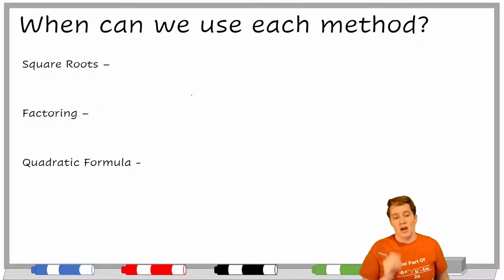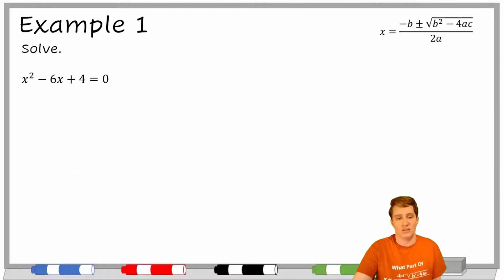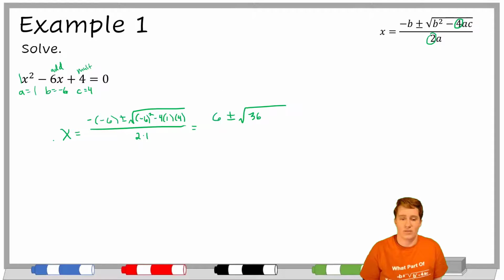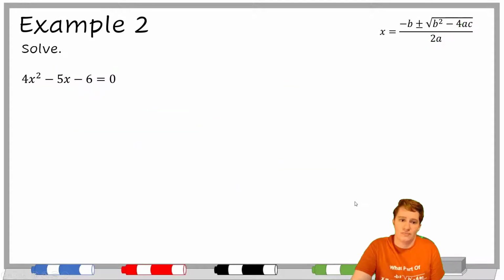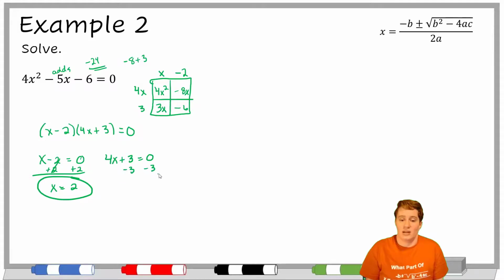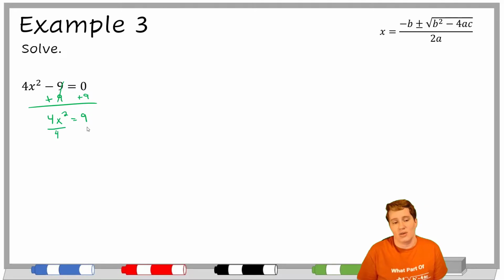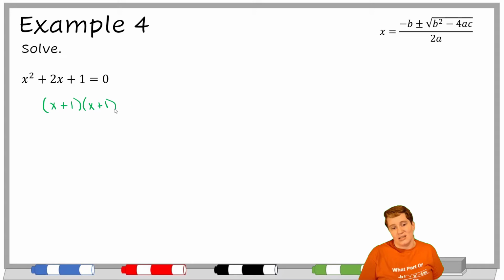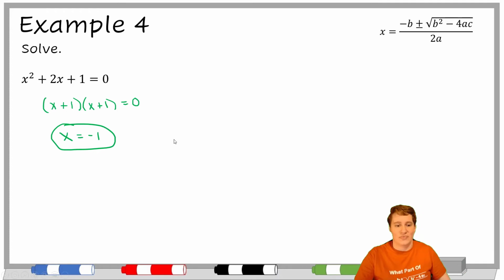Choosing which method to use for solving quadratic equations! - Algebra 1